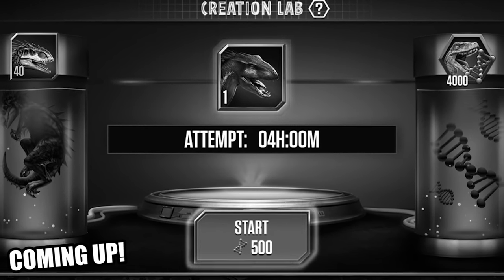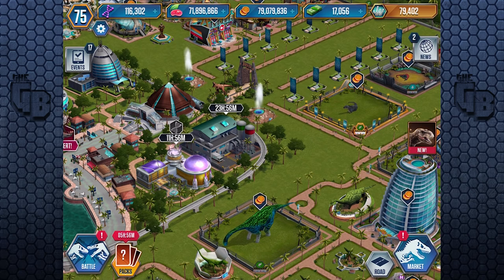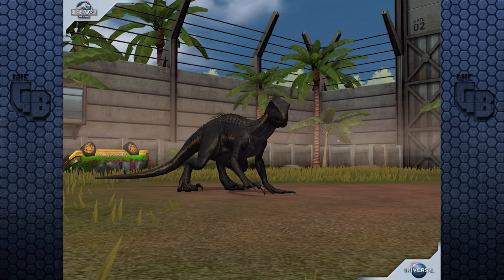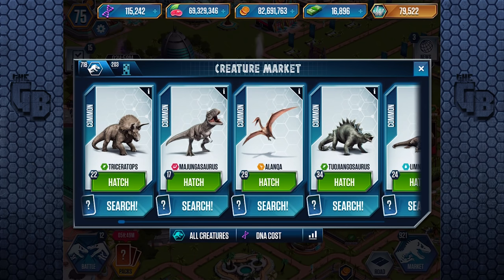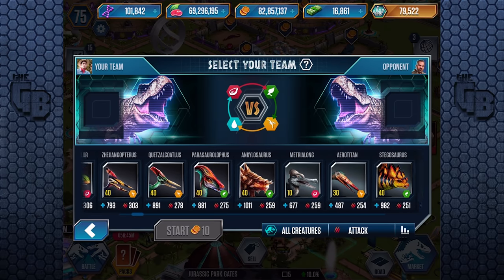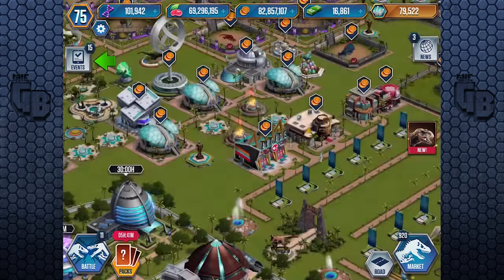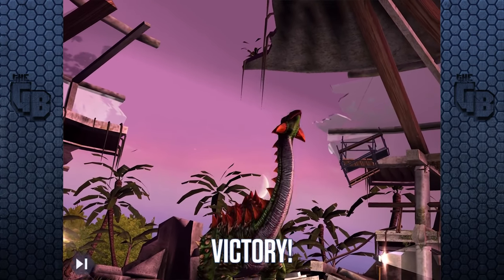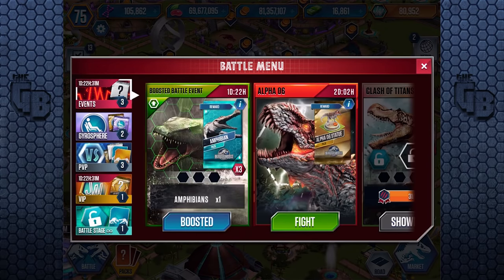INDORAPTOR UNLOCKED FINALLY!!! | Jurassic World - The Game - Ep378 HD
Indoraptor is finally unlocked!!! Oh and theres also the new monostegotops but I mean. Indoraptor though!